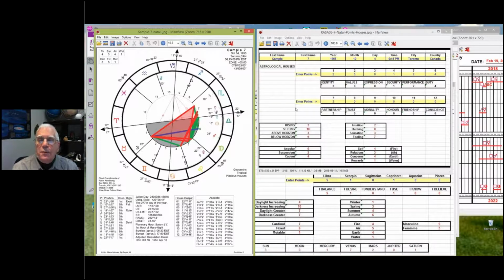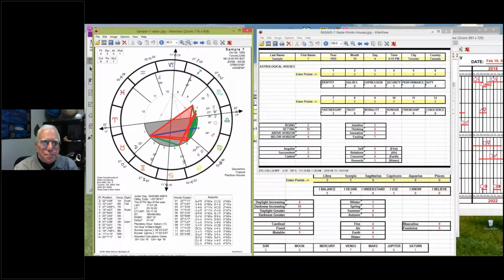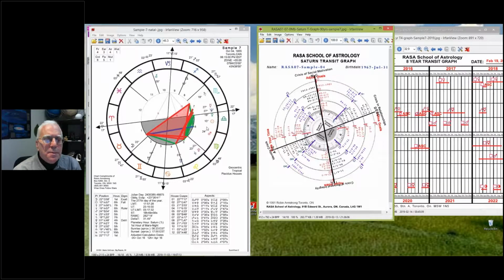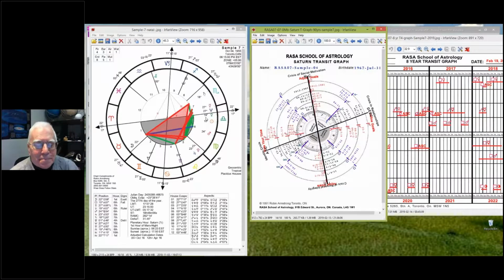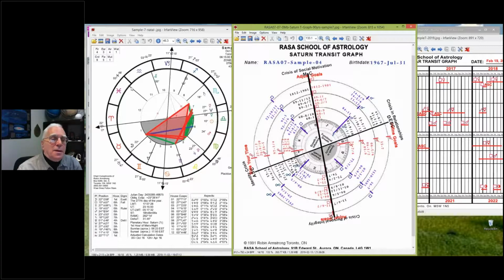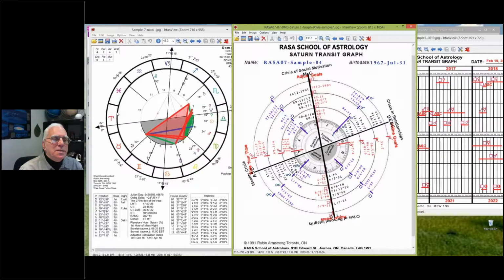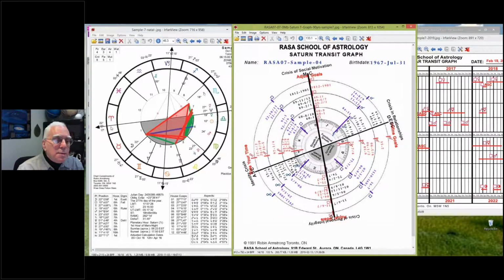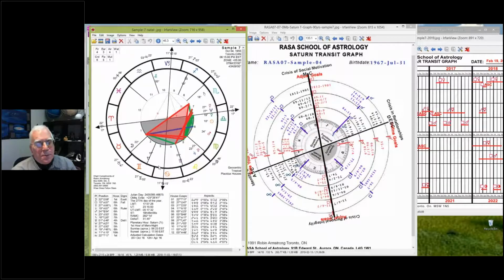RASA07 07 Transit Case studies #7 Part 6 of 10